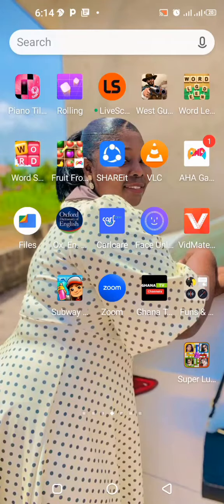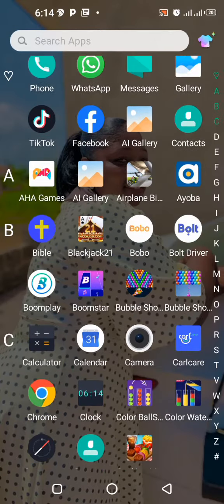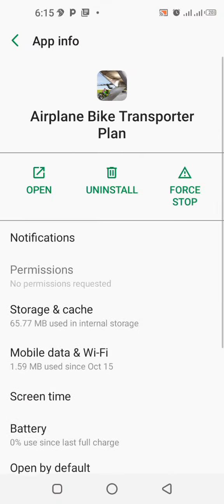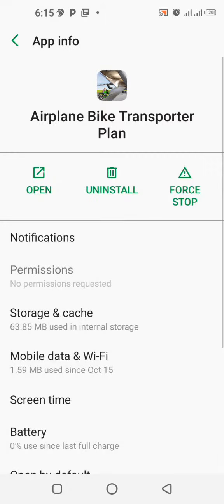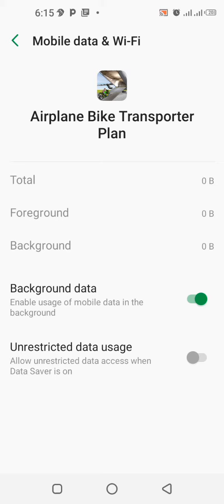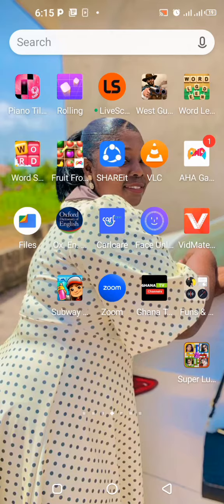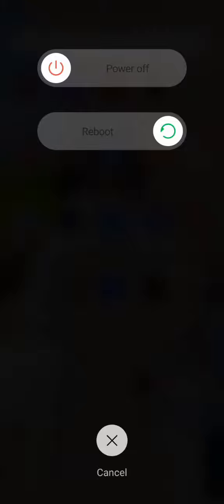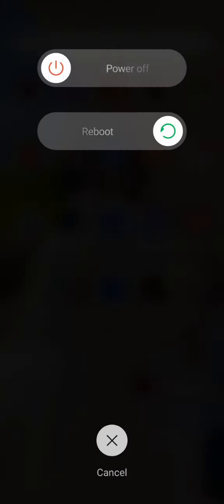how to fix airplane bike transporter plan app is no longer compatible with your device